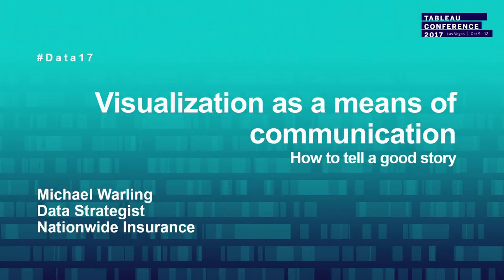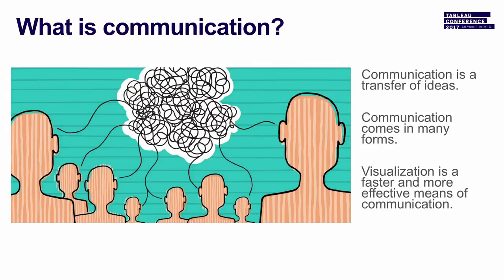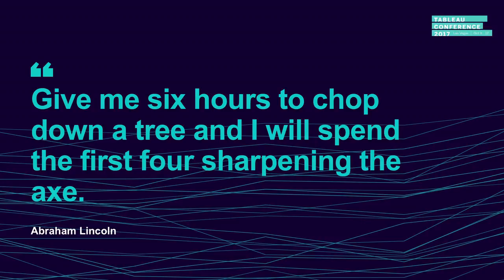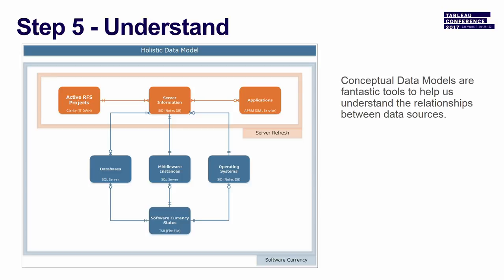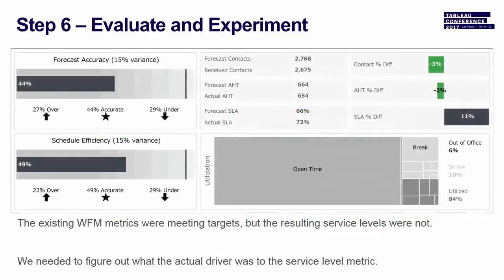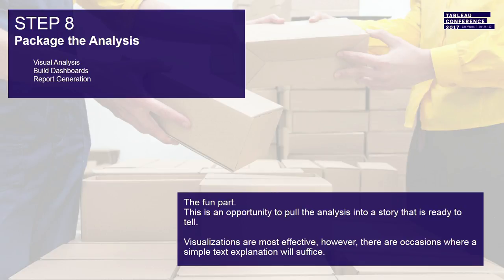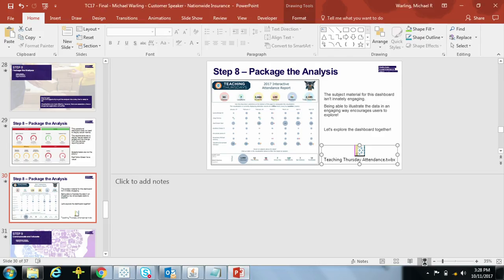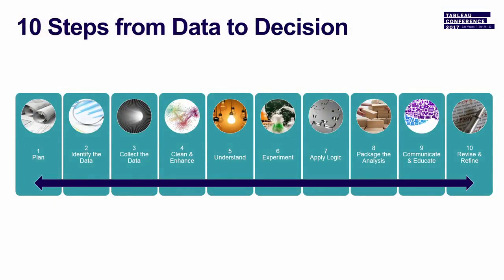Nationwide Insurance: Visualization as a means of communication: How to tell a good story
"Visualization is a form of communication, just like talking, reading or listening to music.  With sight being our primary sense, visual communication has the capability to convey more information in a shorter time frame than almost any other type of interaction.  Understanding this is a very small portion of conveying information to other people.  You have to know where your data comes from, what your customer needs to do with it and, how to package it and finally how to encourage an organization to embrace it.

In order to tell a good story, there are several steps from data to decision; only one of these steps is creating a visualization.  Planning, strategy, requirements, etc. all factor in to the telling of your story. The more you understand about these steps, the more robust and informative your visualization story will be.

This is part of the financial services track."